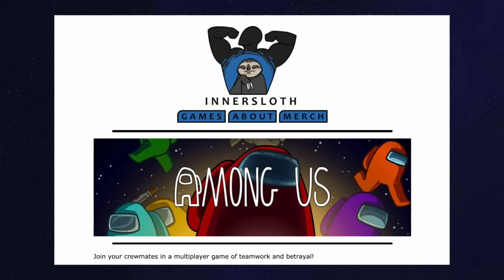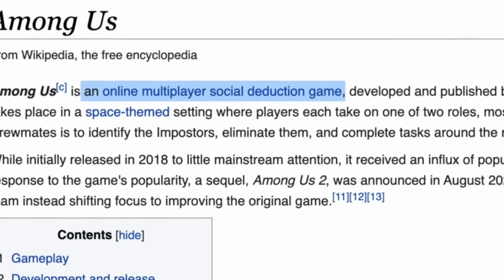Making Among Us Outfits